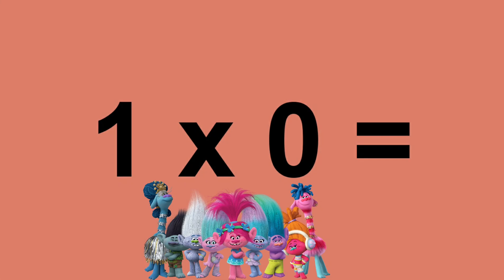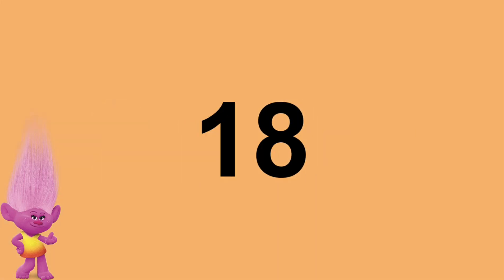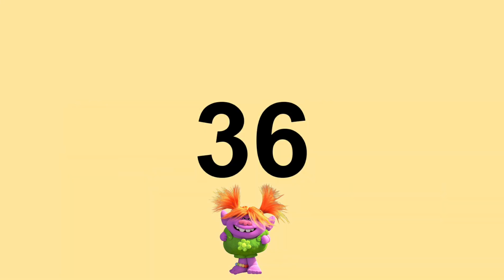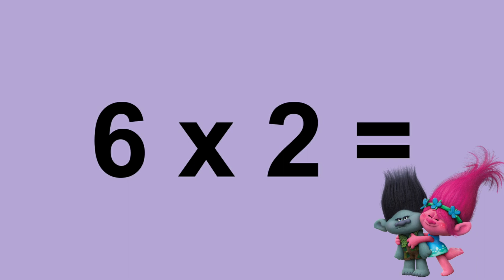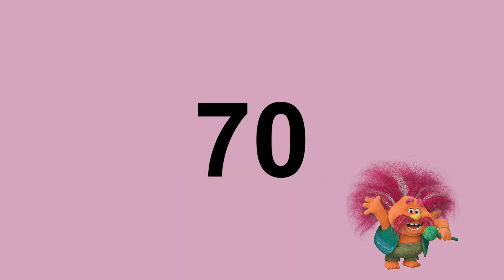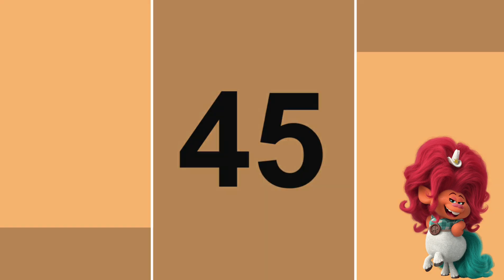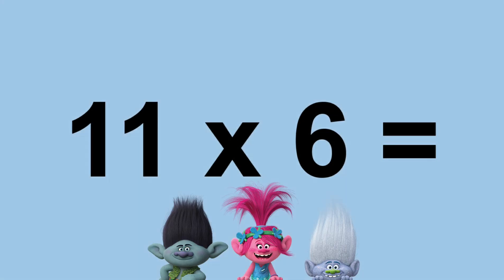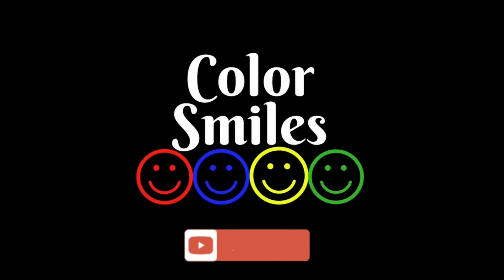Multiplication Facts 1-12 | Trolls | Times Table One through Twelve | Learn to Multiply Flashcards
This is a fun way for kids to learn multiplication facts.  This video has the times tables 1-12.  Flashcards are shown with the math facts read aloud.

Throughout the video, there are many pictures of the Trolls including Poppy, Branch, Guy Diamond, Biggie, Bridgett and many more!

In this video, time table is read aloud, quickly.  This multiplication flashcard video will help you memorize multiplication math facts.  This video include the One Times Table through the Ten Times Table (1 through 12 multiplication)
This is great for an elementary student or anyone who needs to learn and memorize the times table.